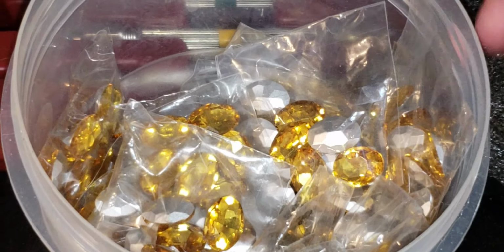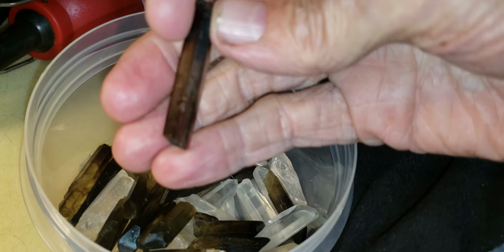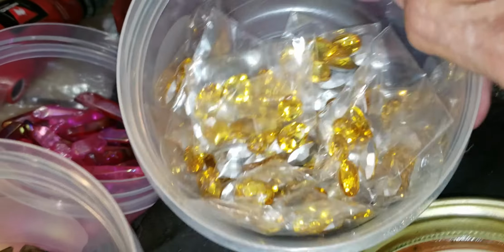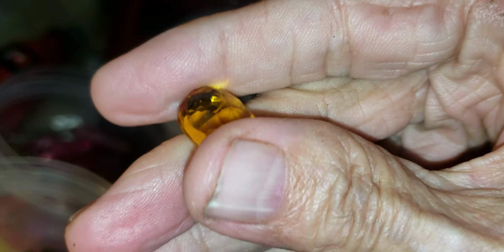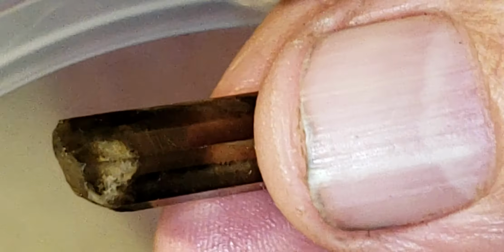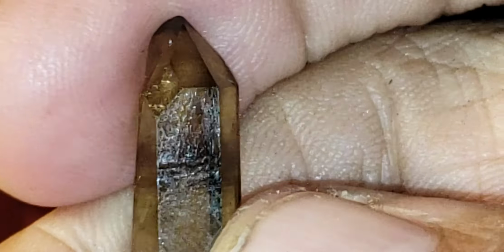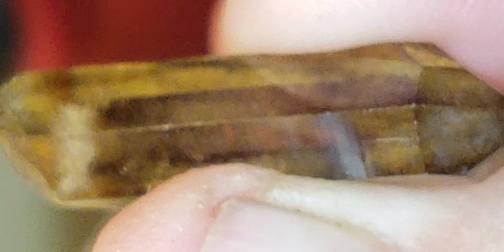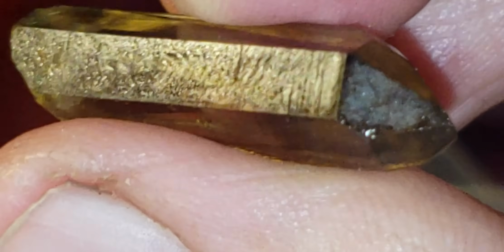Exploring lemurian crystals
By Dr Richard Carew and Punkin Pie too